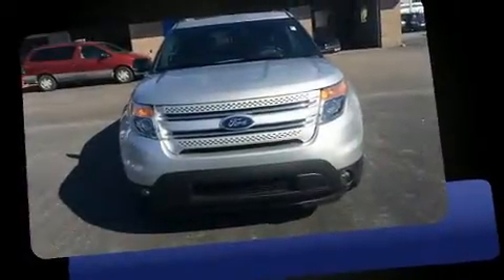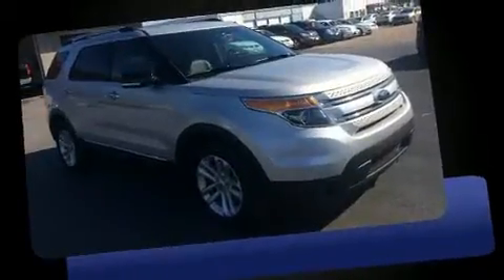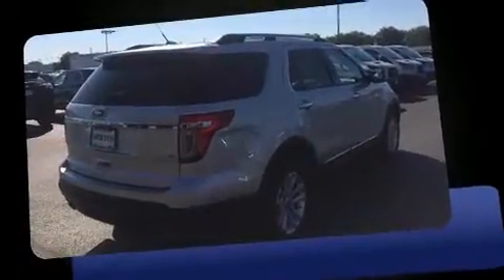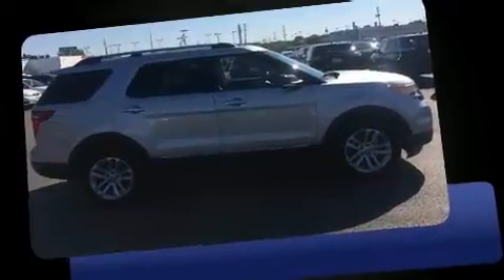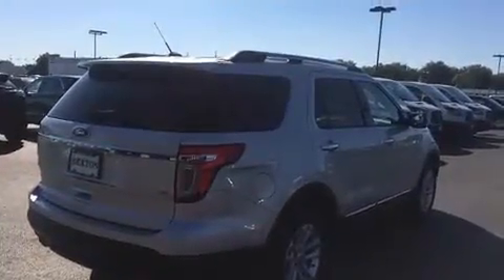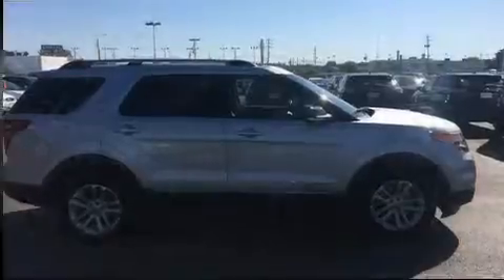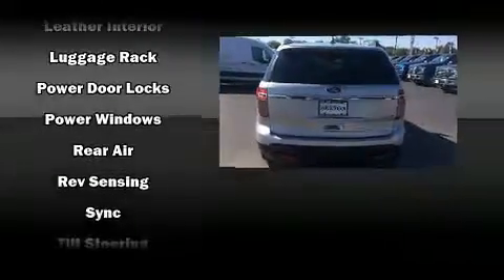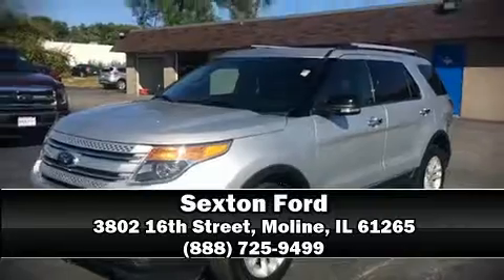2015 Ford Explorer XLT in Moline, IL 61265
Sexton Ford
3802 16th Street

Load your family into the 2015 Ford Explorer. It features an automatic transmission, 4-wheel drive, and a 3.5 liter 6 cylinder engine. Top features include air conditioning, front and rear reading lights, a tachometer, a trip computer, heated door mirrors, remote keyless entry, rear wipers, and power front seats. Third row seats provide an even greater maximum passenger capacity. Passenger security is always assured thanks to various safety features, such as: dual front impact airbags, front SIDE impact airbags, traction control, brake assist, a security system, and 4 wheel disc brakes with ABS. For added security, dynamic Stability Control supplements the drivetrain. Our sales staff will help you find the vehicle that you've been searching for. We'd be happy to answer any questions that you may have. Stop in and take a test drive!